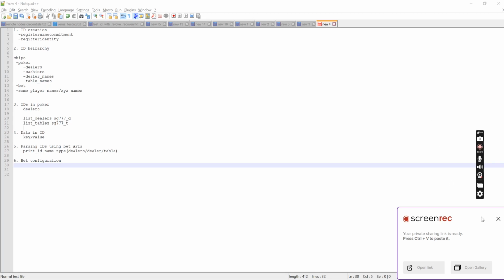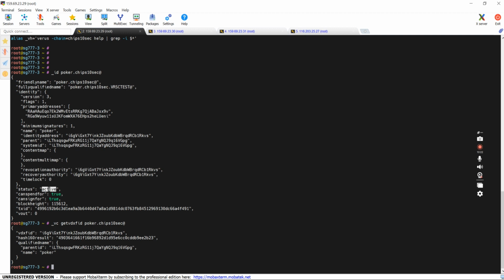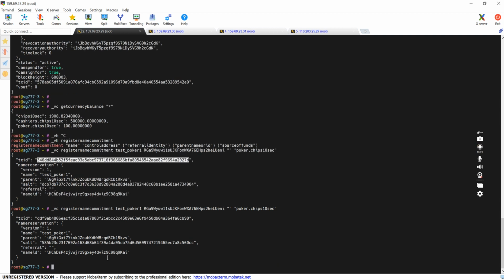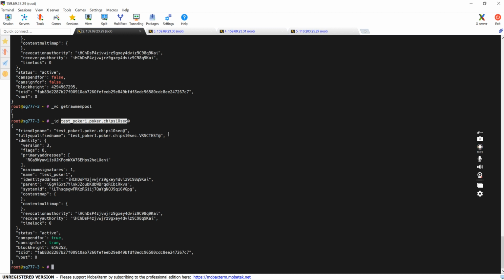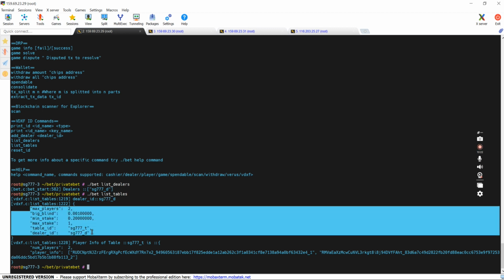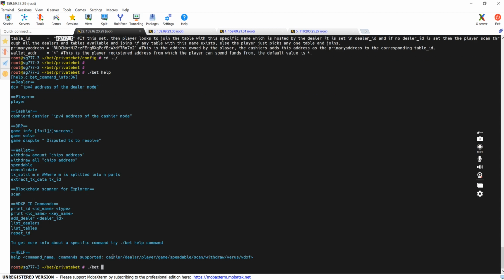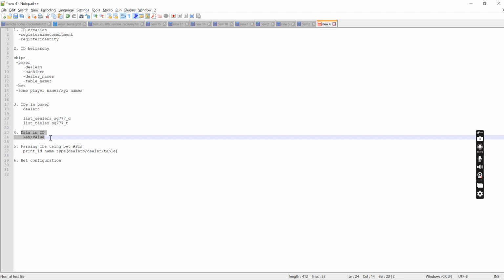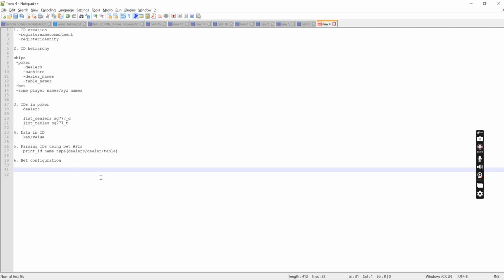Configuring bet to play poker with Verus blockchain.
In this video, I briefly covered the following topics.
1. ID creation
  -registernamecommitment
  -registeridentity

2. ID heirarchy

chips
 -poker
 -dealers
 -cashiers
 -dealer_names
 -table_names
 -bet
 -some player names/xyz names

3. IDs in poker
 dealers

 list_dealers sg777_d
 list_tables sg777_t

4. Data in ID
 key/value

5. Parsing IDs using bet APIs
 print_id name type(dealers/dealer/table)

6. Bet configuration